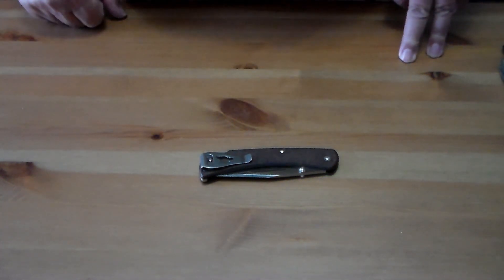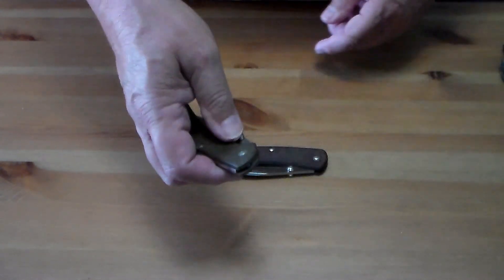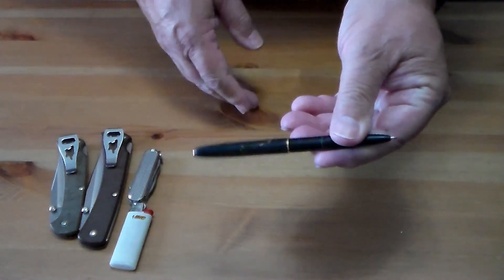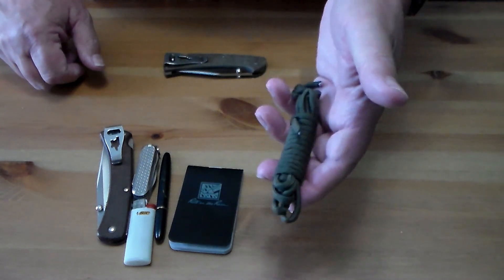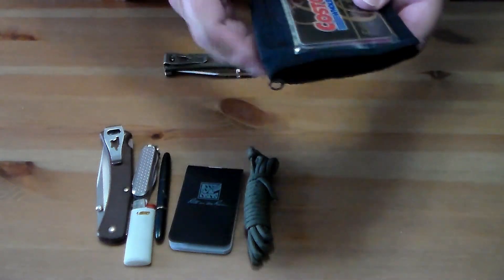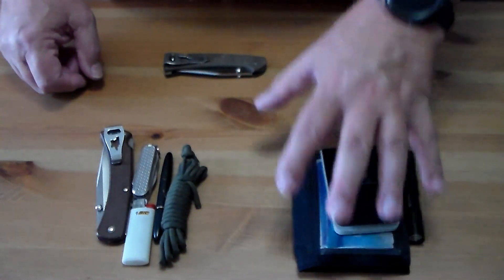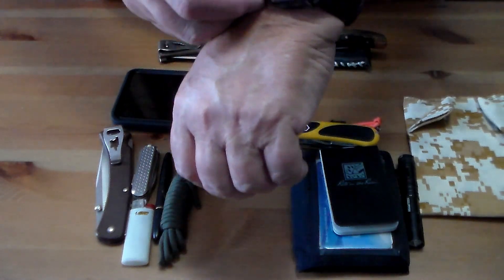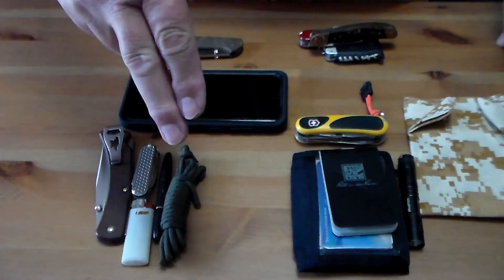Jun 2023 Pocket EDC dump (Singing Toad Open Tag)